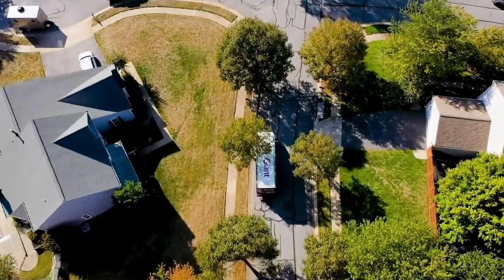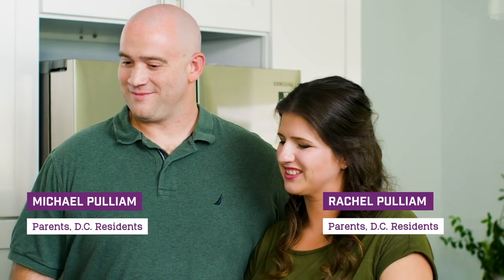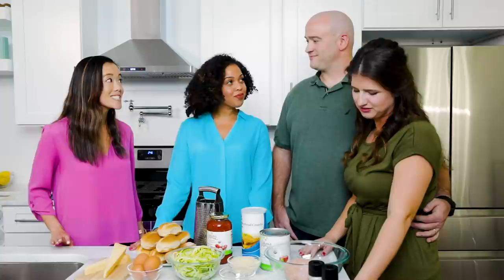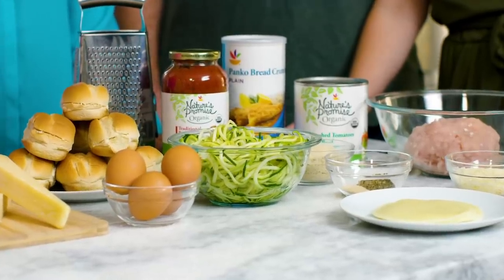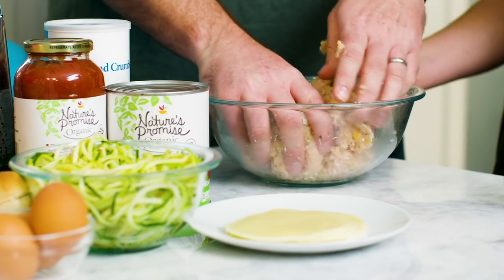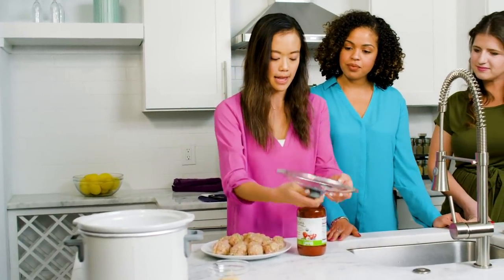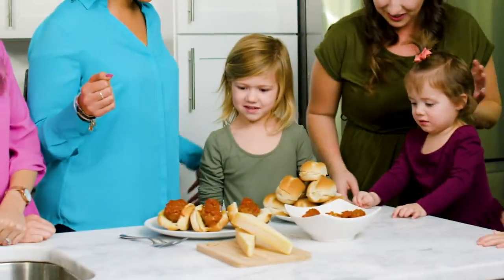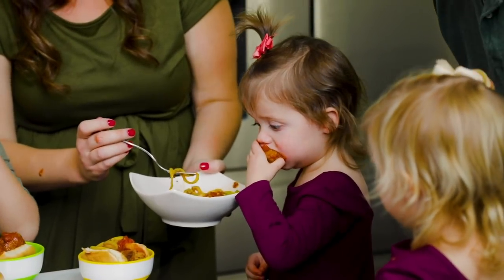On Your Plate | Maximizing Family Dinner Time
Finding quick, easy weeknight meal solutions is key for a family of any size. Giant nutritionists Thu and Jillian helped D.C. locals Michael and Rachel save time in the kitchen by turning slow cooker meatballs into two different meals. See below for how-tos and and helpful resources!